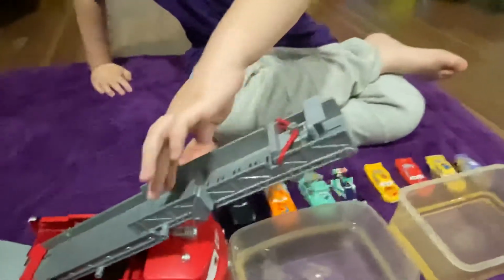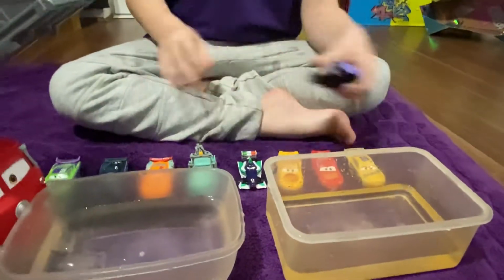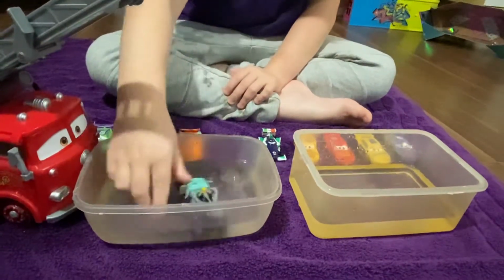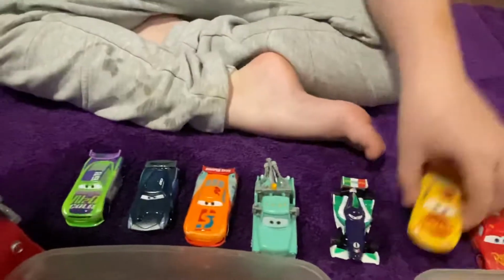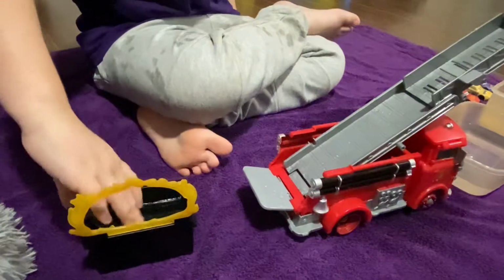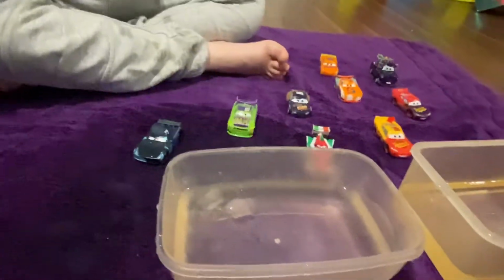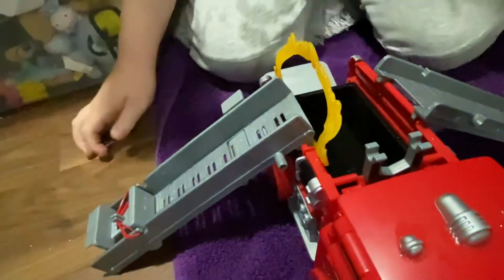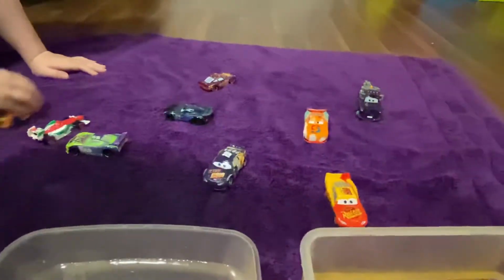Reviewing the new Disney Pixar cars colour changers and new Red fire truck colour changing set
Today I will be showing you guys the new range of Disney Pixar colour changers cars and new colour changers red fire truck set. For best results use ice in the cold water and warm to slightly hot water to change the colours.